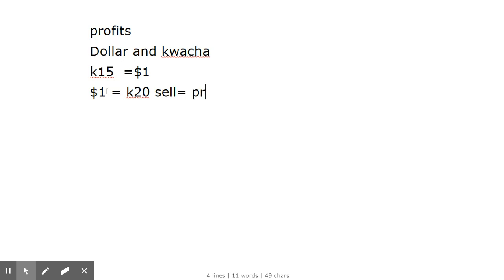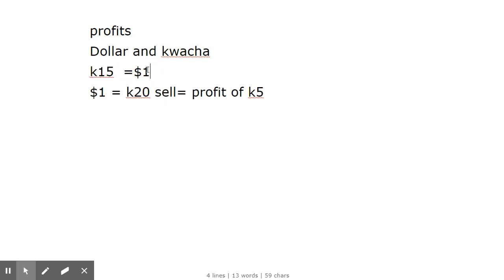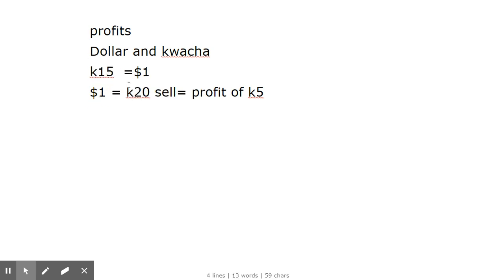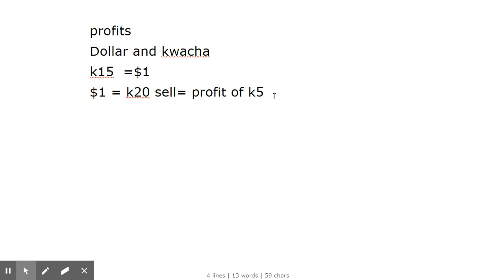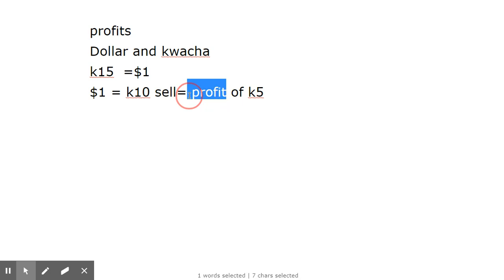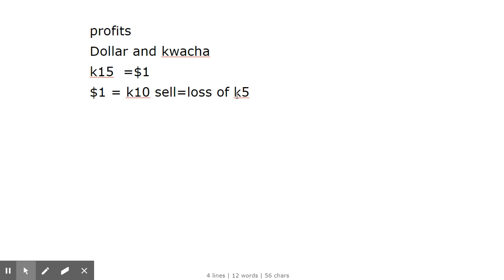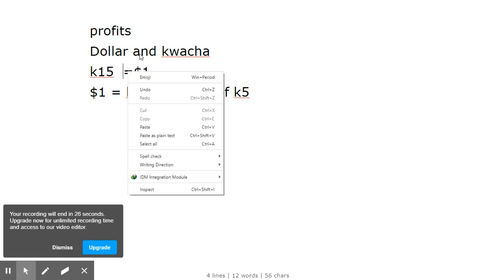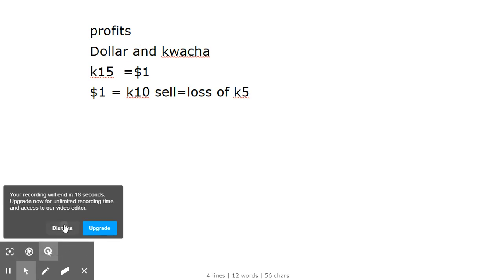Introduction to Forex trading in Zambia course part 1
The forex broker I have been using since 6years ago In this video you will learn what forex trading in Zambia is. Hello guys, my name is Keith a freelancer in web design in marketing and forex trader too from Zambia
This is a free series of videos on forex trading in Zambia. This course and certificate is 100% free
risky free and nothing to lose. Click on the link below to register